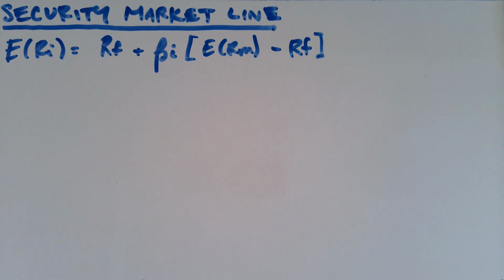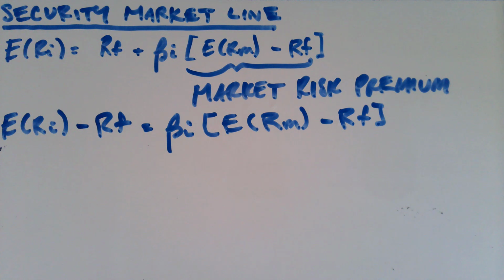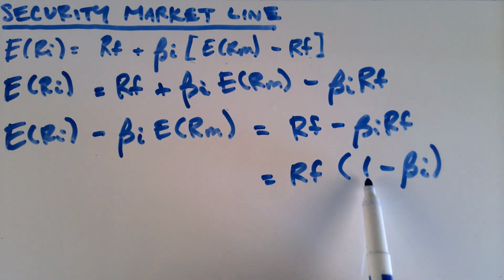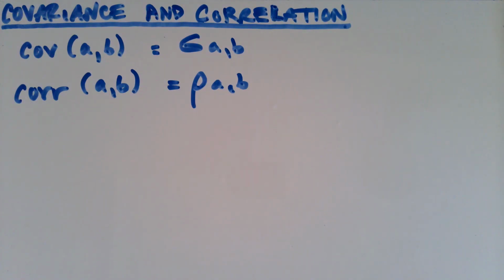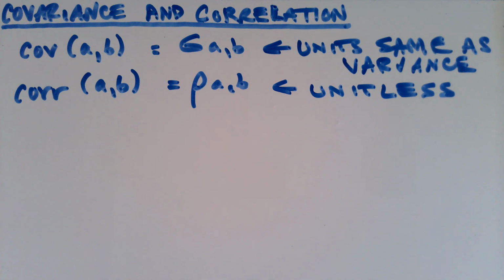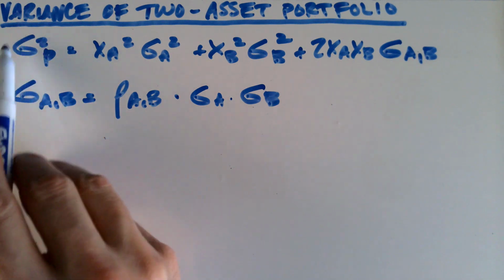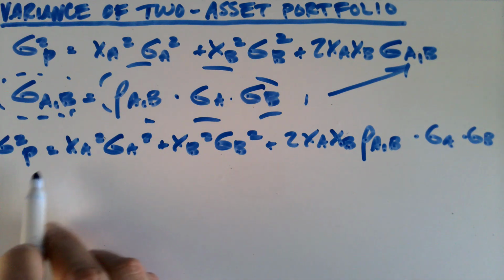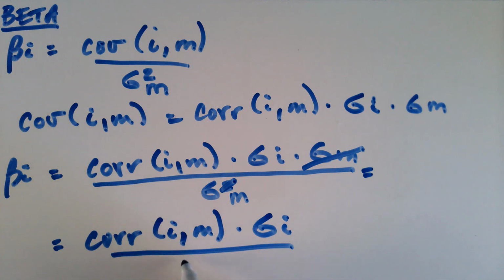Risk return and statistics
Security market line. Covariance and correlation of individual stocks and their impact on portfolio risk.